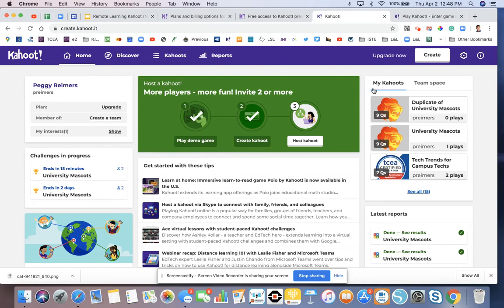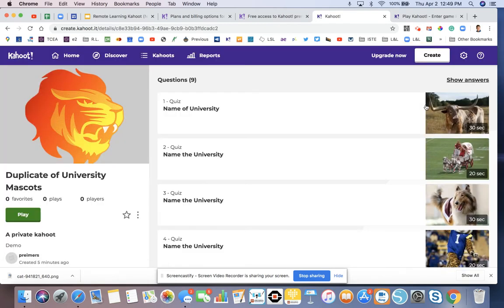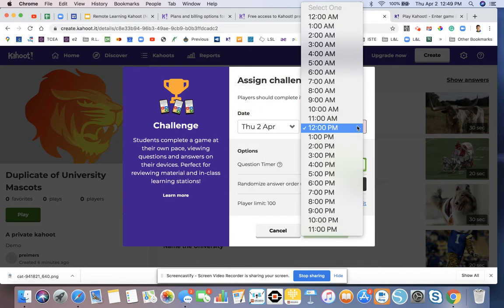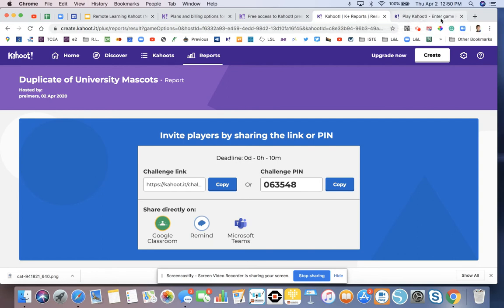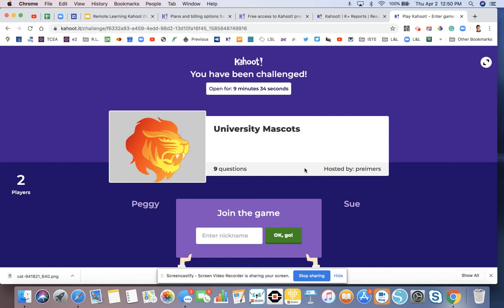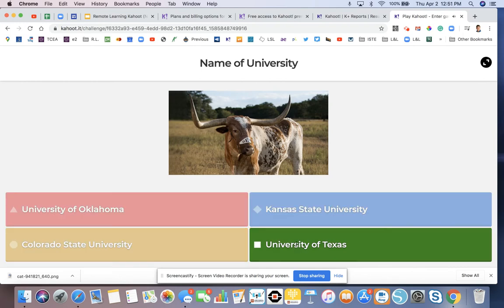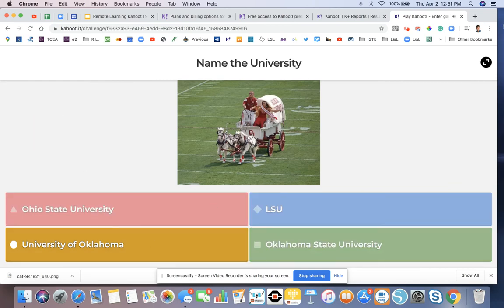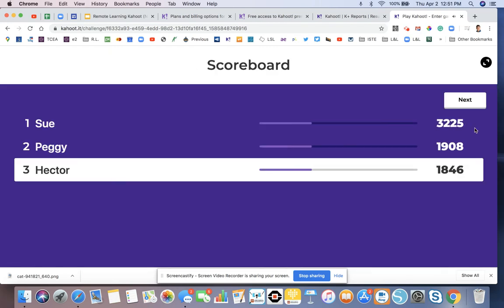Kahoot (Not Just for the Classroom)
Kahoot is a great game-based learning platform for the classroom. But teachers can also use this exciting game for remote learning. Let's get our game on with a remote Kahoot.